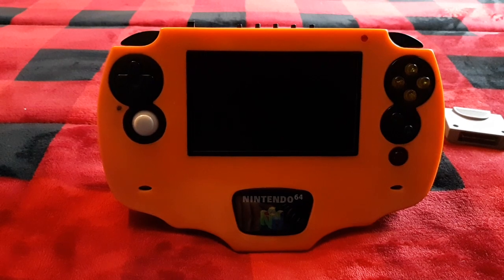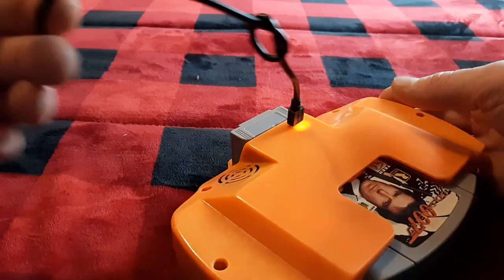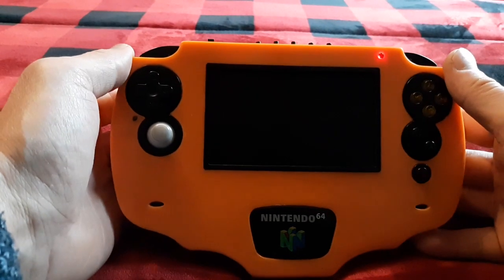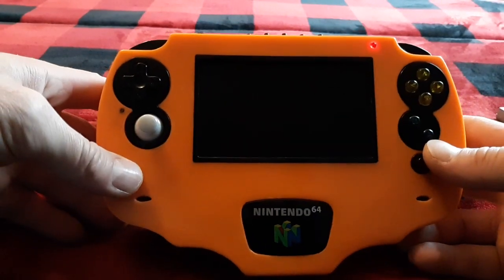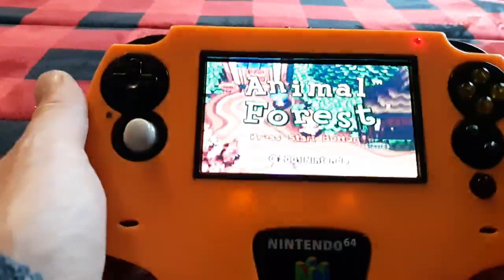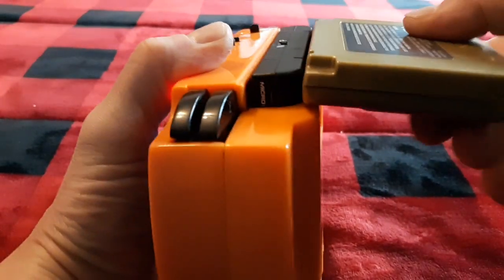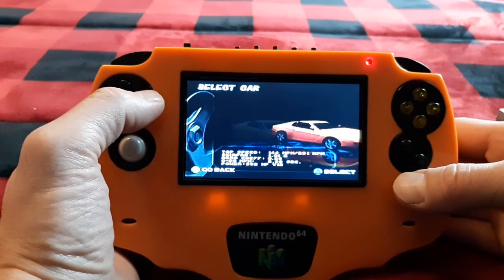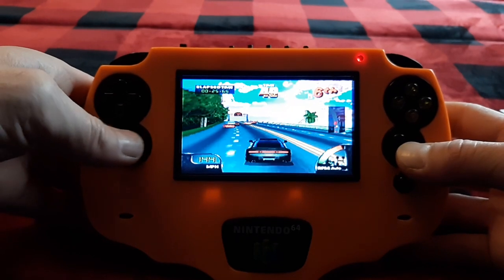The best portable Nintendo 64 (Epic 64)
Hi guys and gals!  Here is my latest N64 portable enjoy!

Let me know what you guys think, if you guys could share my videos especially on some news sites that would help my views.